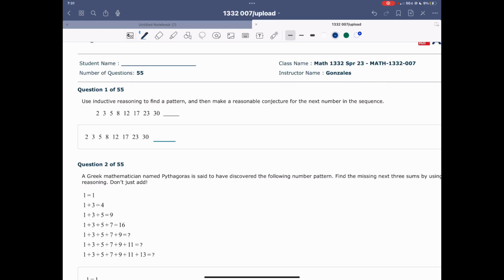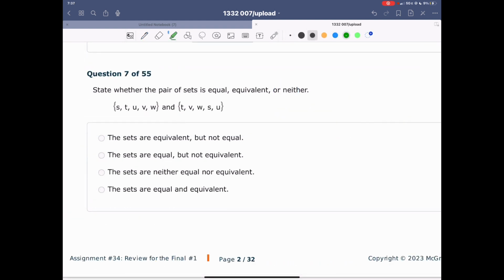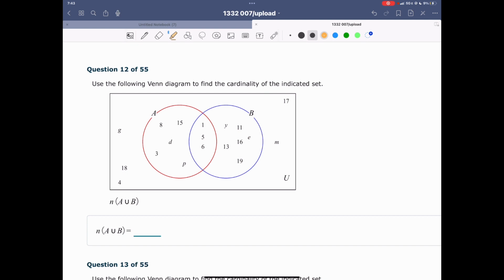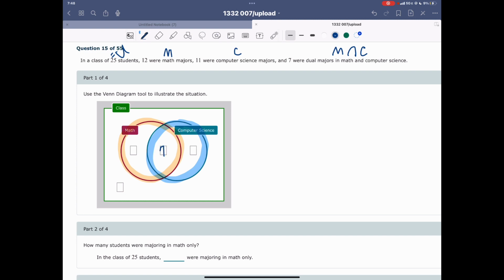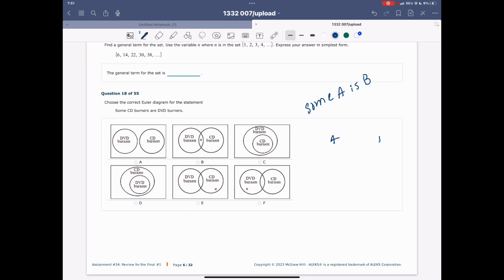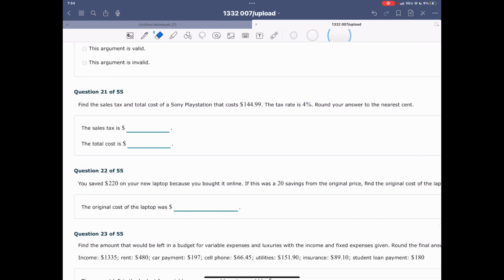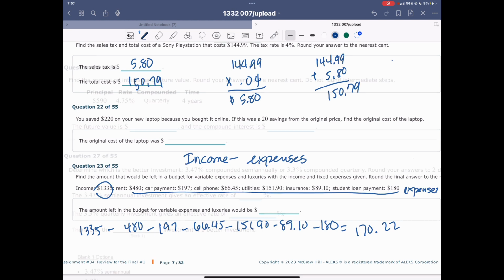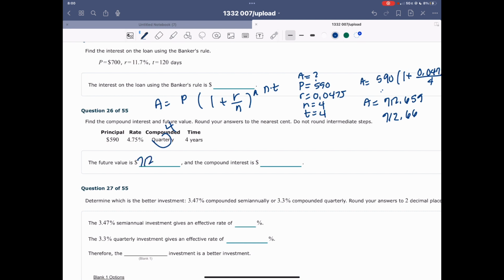1322 final exam part 1